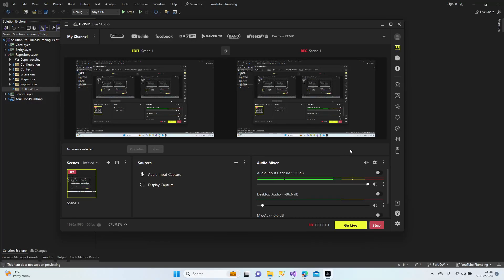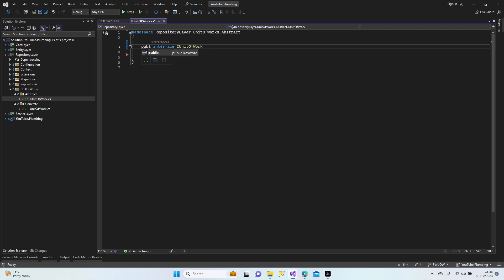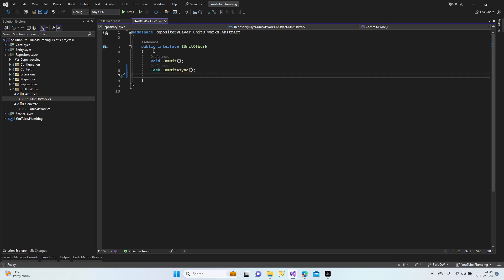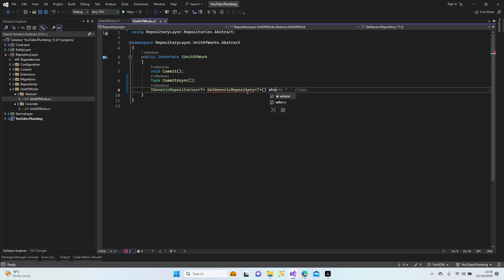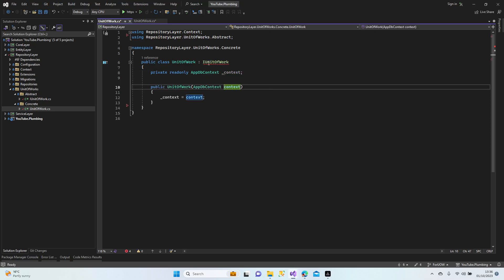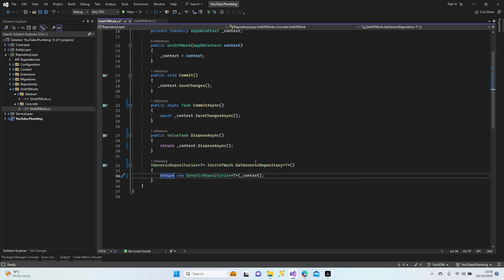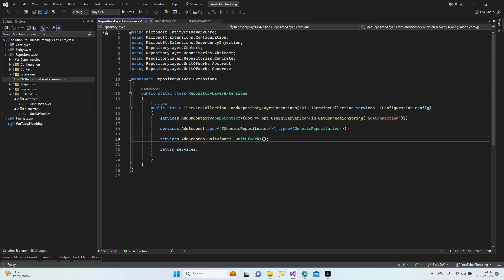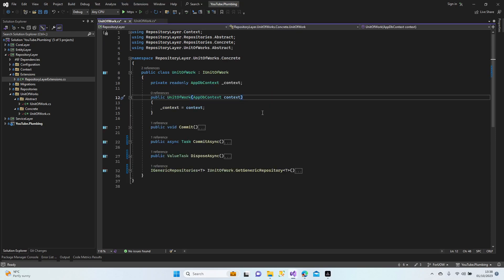ASP.NET CORE MVC | Unit Of Works - SaveChanges & Call Generic Repository #8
In this tutorial (#8 in the series), we explore the implementation of the Unit Of Work design pattern in ASP.NET Core MVC. We delve into creating the Unit Of Work and demonstrate a distinctive approach - utilizing the IGenericRepository through the Unit Of Work. This pattern streamlines data operations, providing a unified interface for managing transactions and database interactions.

Key Points Covered:

Understanding the Unit Of Work design pattern and its significance
Creating and integrating the Unit Of Work for efficient data management
Utilizing IGenericRepository through the Unit Of Work for streamlined operations
Enhancing code structure and maintainability with the Unit Of Work design pattern